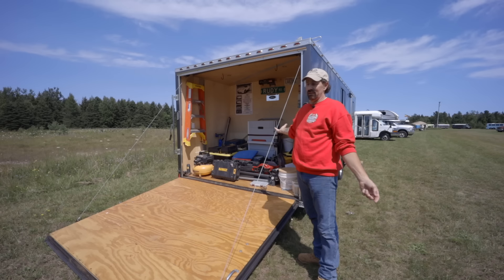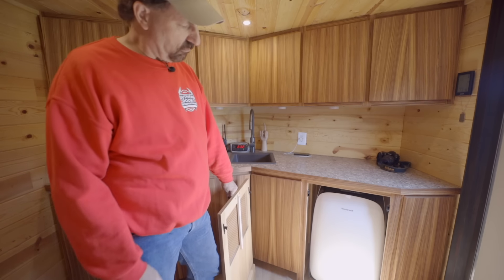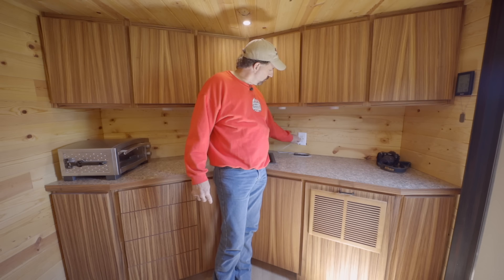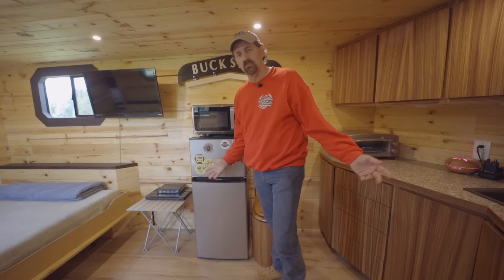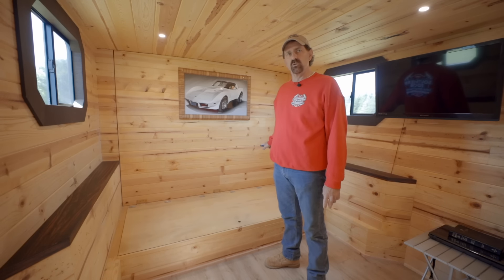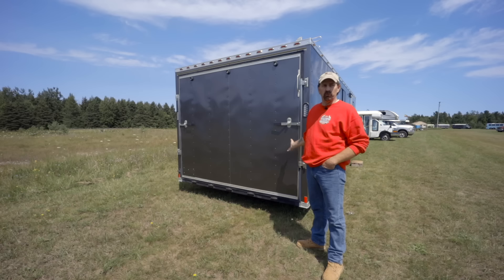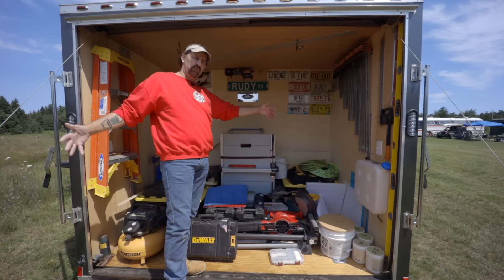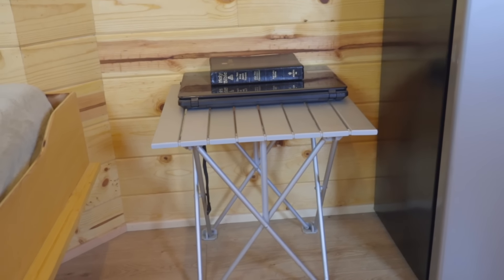DIY Cargo Trailer Tiny House - Affordable Camper W/ Clever Murphy Bed Design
VIDEO DESCRIPTION:

Jim is a self-employed contractor that left his recent home of 25 years and built a DIY tiny house in 2 months! His 8 1/2 X 20' cargo trailer is super stealthy and serves as his home and traveling workspace. The garage situated in the back has enough tools to build an entire house! The interior is wide open and clean, with five different types of wood making up the gorgeous natural tones.

He likes his space without clutter, so there are plenty of hidden storage compartments and enough room to store the rest. His cabinets are designed with African Soprano that he's held onto for 15 years, just waiting for the perfect spot to put it! The awesome murphy bed is equipped with an ATV wench that lowers by remote control and completely disappears when fully put away. This DIY build is a fun, spacious, and simple bachelor pad that otherwise looks like a typical trailer going down the road.